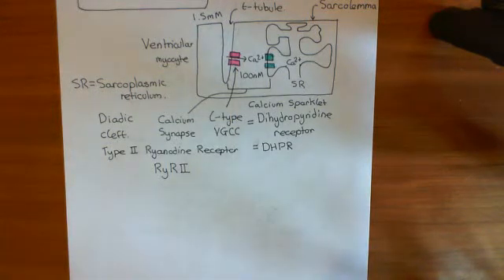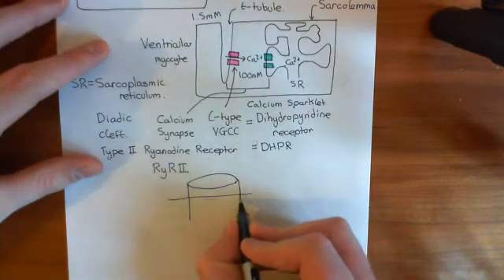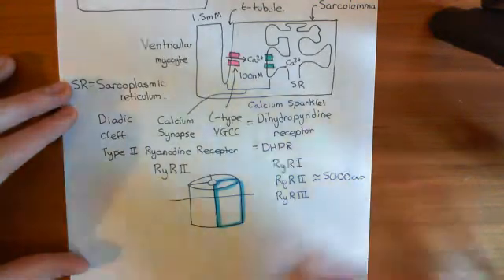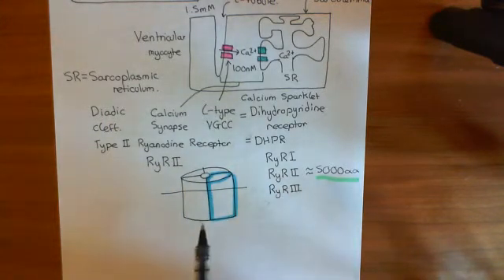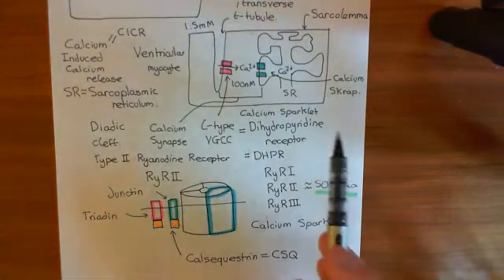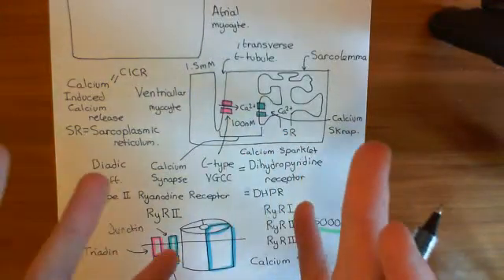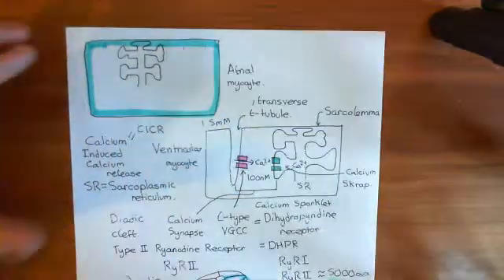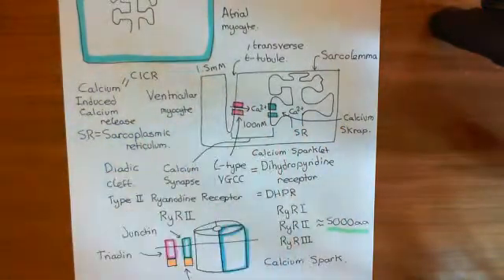Sympathetic Nervous System Effects on the Heart Part 3